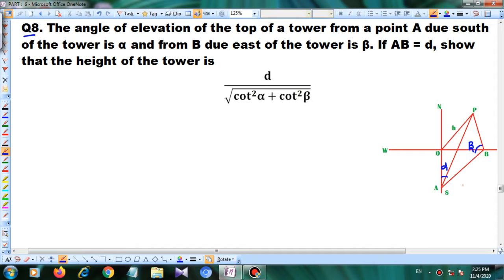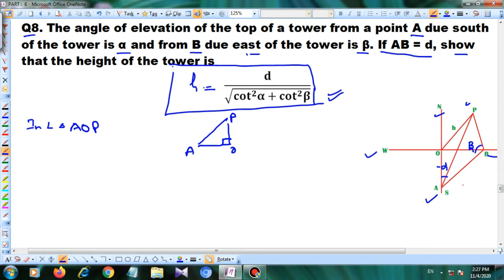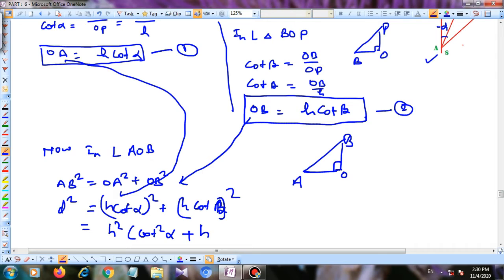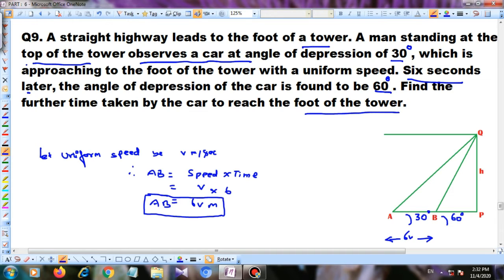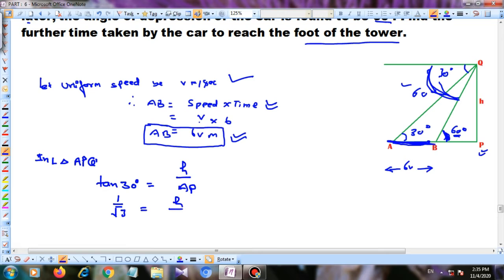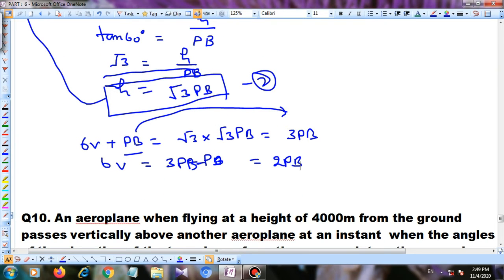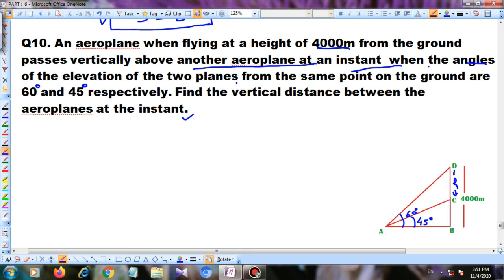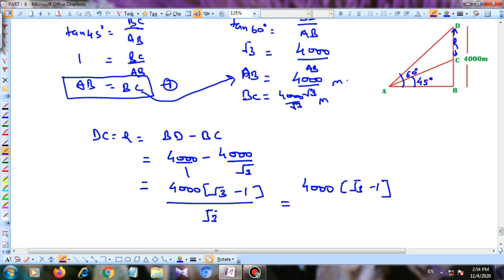Height And Distance Il ऊंचाई और दूरी ll hieght & distance ll hieght and distance ll